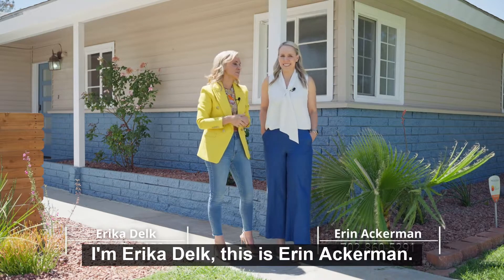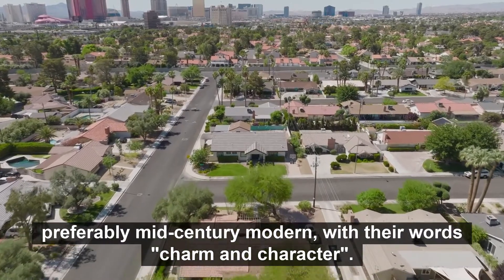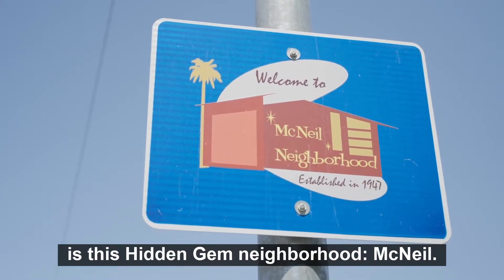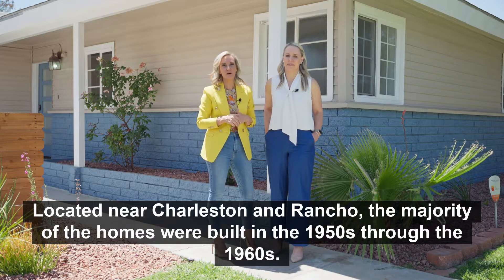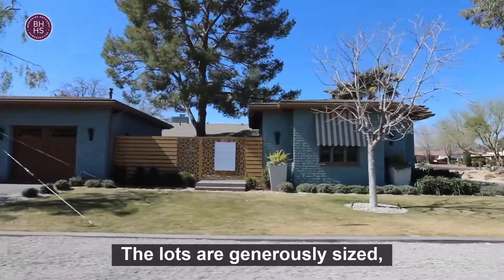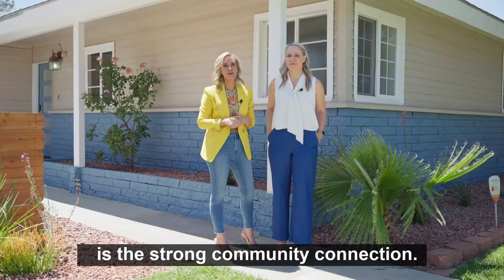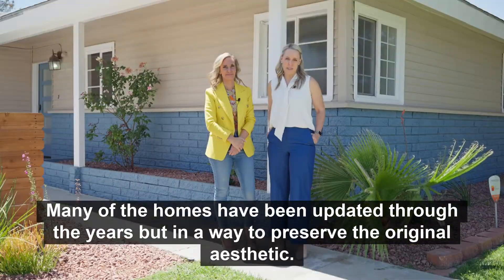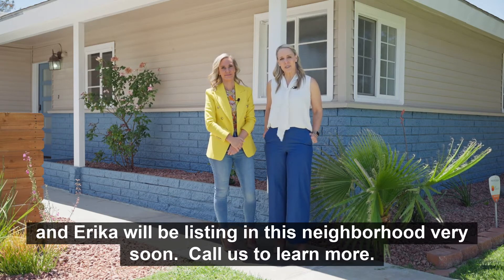Hidden Gem - Las Vegas Neighborhood Spotlight - McNEIL ESTATES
✨Mid Century Modern, 📖historic, and 📍centrally located— Check out this VintageVegas Hidden Gem 💎!

McNeil consists mostly of ranch style homes, expansive lots & loads of charm! What do you love most?